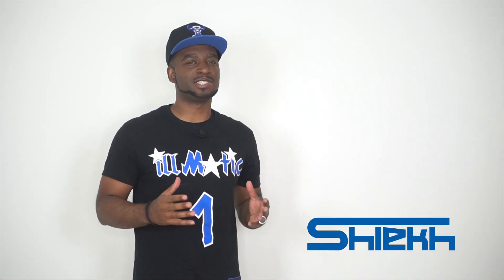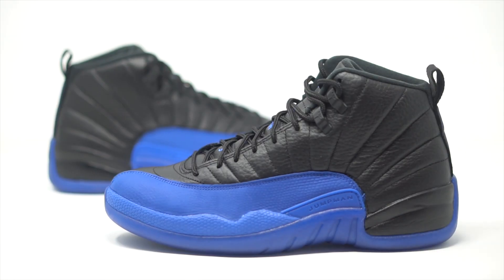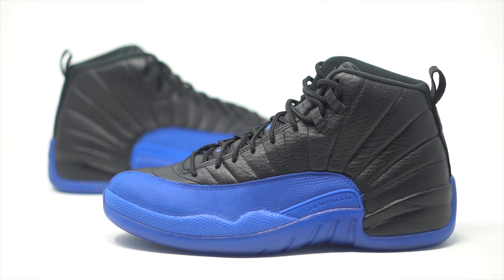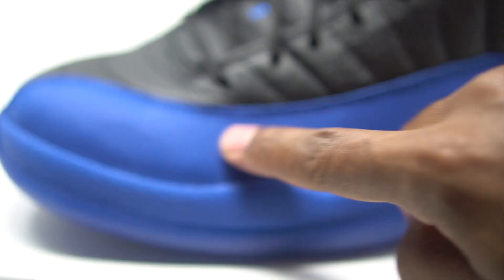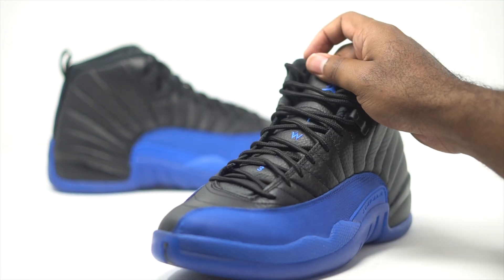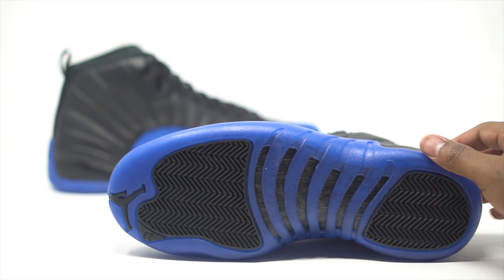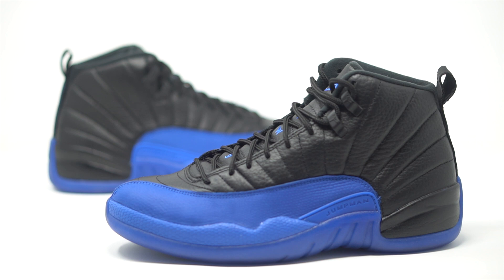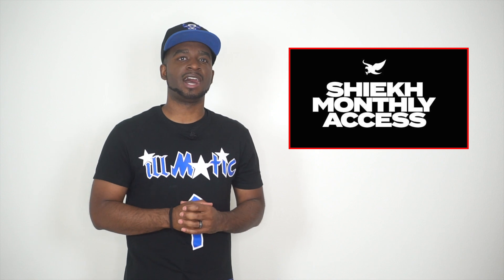FIRST LOOK: Air Jordan 12 'Game Royal' |SHIEKH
CJ City gives you a close up at the, Air Jordan 12 'Game Royal'.

Will be available 9.21.19 on Shiekh.com at 7am PST and in stores.
RETAIL: $189.99 Mens | $139.99 GS | $79.99 PS | $59.99 TD